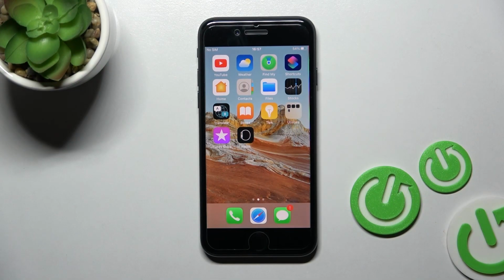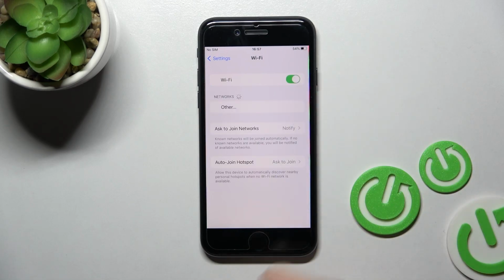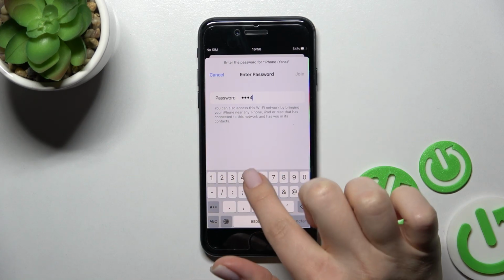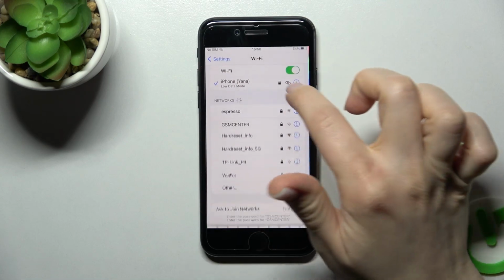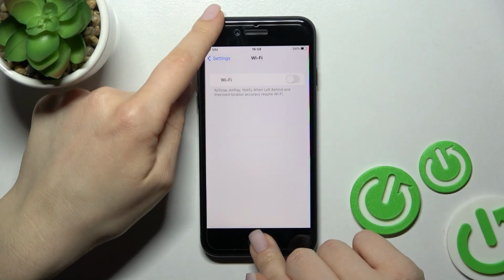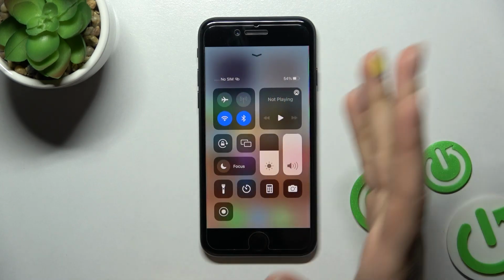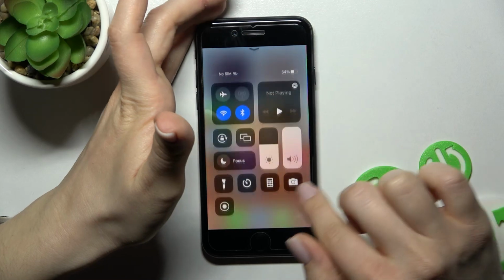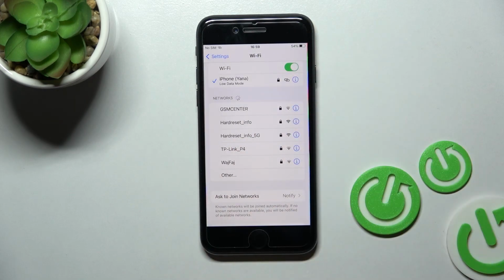How to Connect iPhone SE (2022) to Wi-Fi - Manage Network Connection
A lack of network connection prevents you from updating apps or searching the internet? No worries! Find out how to connect the iPhone SE (2022) to Wi-Fi by pressing play. You can find more iPhone tips and tricks on our YouTube channel. See you there!

How to Connect iPhone SE (2022) to Wi-Fi?
How to Manage Network Connection on iPhone SE (2022)?
How to Use Wi-Fi Connection on iPhone SE (2022)?